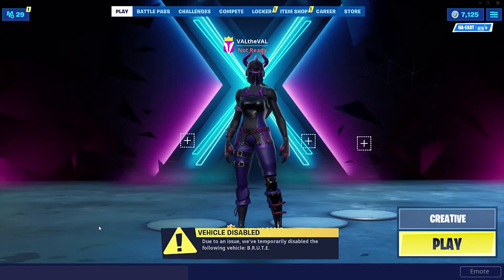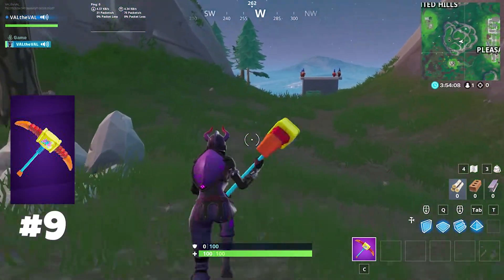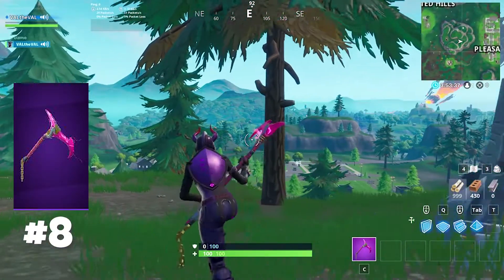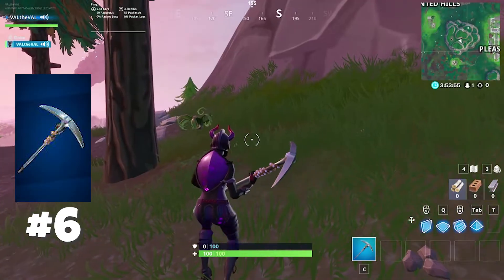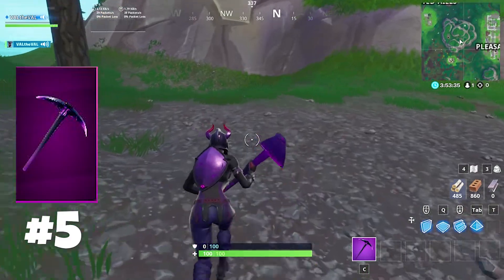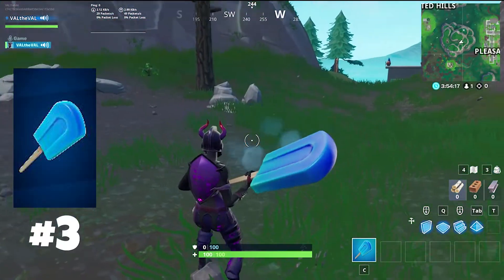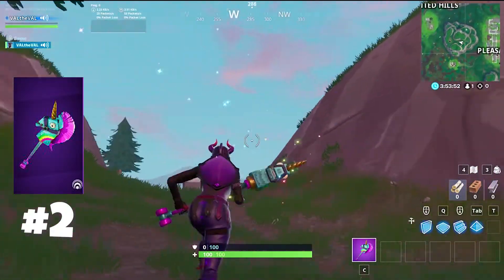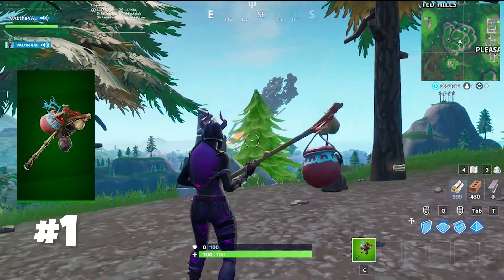The TOP 10 Most SATISFYING Pickaxes in Fortnite Battle Royale!